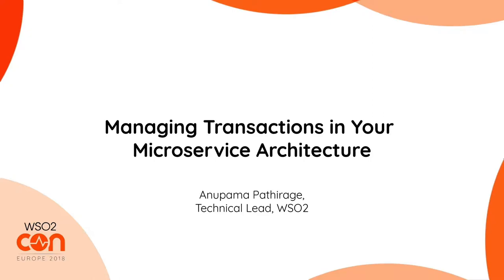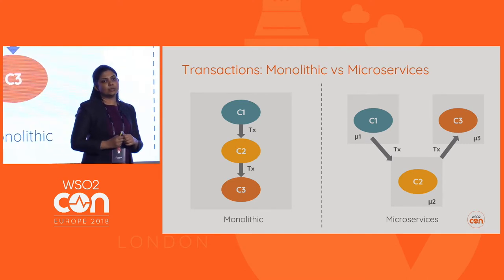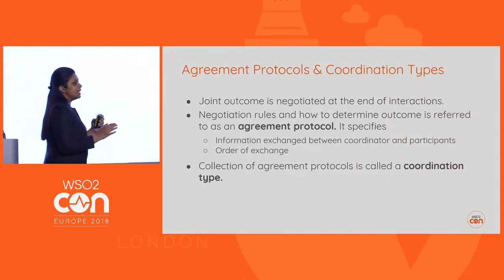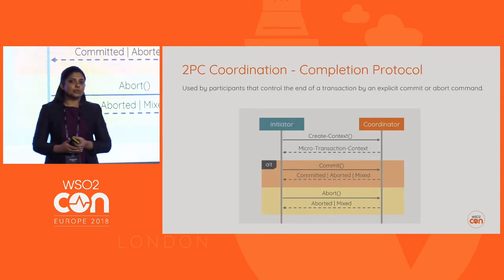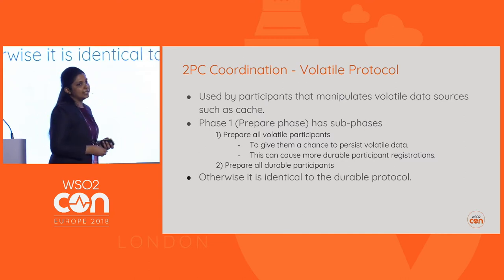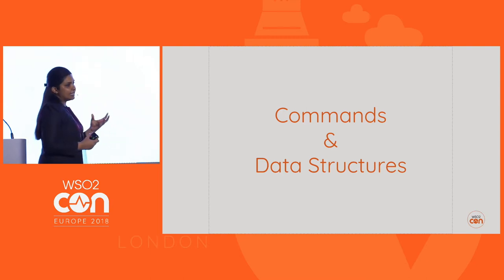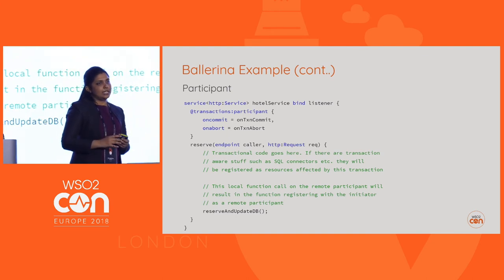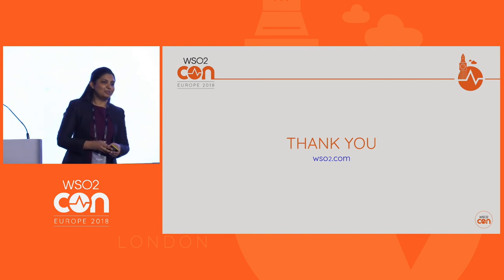Managing Transactions in Your Microservice Architecture, WSO2Con EU 2018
The microservices paradigm dictates that monolithic business applications should be broken into a collection of independently deployable services which come together to deliver the business functionality. This poses a new set of interesting challenges for microservice architects and developers. One of these challenges includes managing transactions across microservices. In the monolithic app, all components and libraries execute within the same process so managing transactional behavior is less of a challenge. However, in the microservices world, the transaction context has to flow through across the network from service to service whenever transactional behavior is desired.

In this session, we will look at an approach developed by WSO2 to address this challenge of transaction management for microservices.